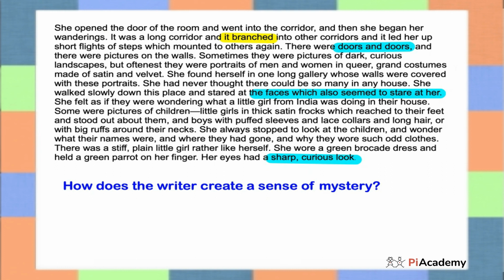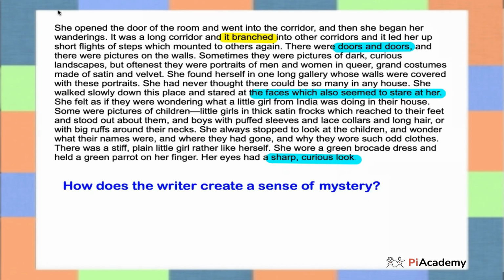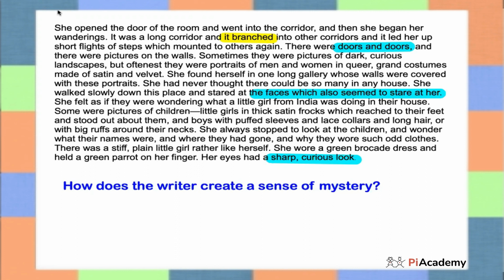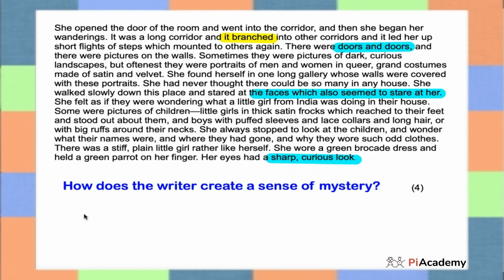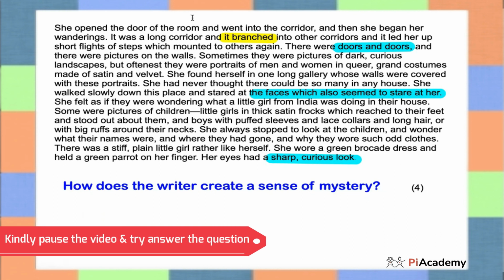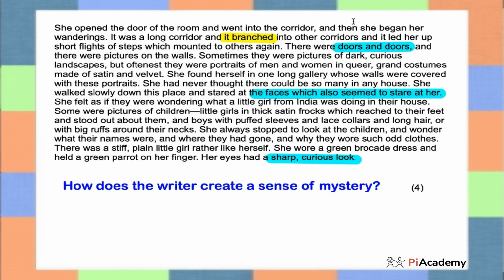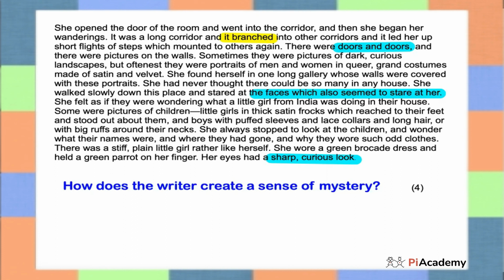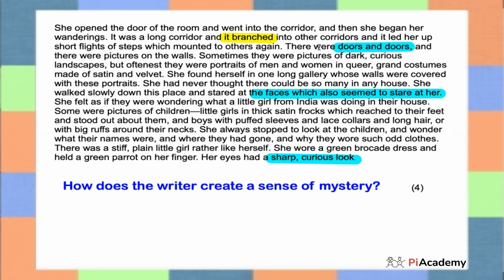Close Reading and Analysis - Practice - Part 3 | 11+ Comprehension | PiAcademy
Close reading and analysis are two closely related processes that involve examining a text or piece of literature in detail to gain a deeper understanding of its meaning and significance.
Close reading involves carefully examining a text, word by word and sentence by sentence, to identify patterns, themes, and other elements that contribute to its meaning. This often involves looking at the author's use of language, such as word choice, syntax, and rhetorical devices, as well as considering the historical and cultural context in which the text was written.
Analysis involves taking the insights gained through close reading and using them to draw conclusions about the text's meaning and significance. This can involve identifying literary devices, such as symbolism, metaphor, and imagery, as well as analyzing the characters, plot, and themes of the text.
Overall, close reading and analysis are important tools for understanding and interpreting literature, as they allow readers to engage with a text on a deeper level and to gain insights into the author's intentions and the cultural and historical context in which the text was written.

We suggest kindly pause the video, and try answering the questions on your own first and then verify your answer by resuming the video in order to gain confidence.

Our interactive 11plus comprehension course will take students through the exam techniques that they will need in order to achieve their very best in their 11+ English tests and beyond. This video series will provide essential help in descriptive as well as multiple-choice 11+ comprehension questions.

To further practice and master the comprehension skills, visit the below links to access 11+ English and Comprehension Resources: